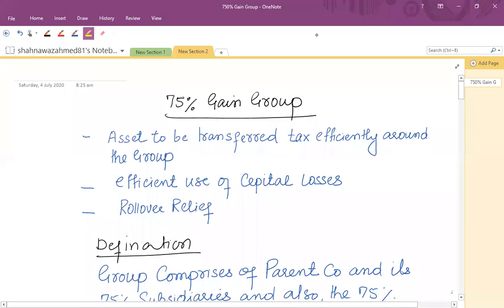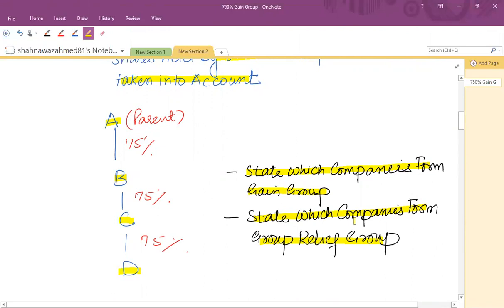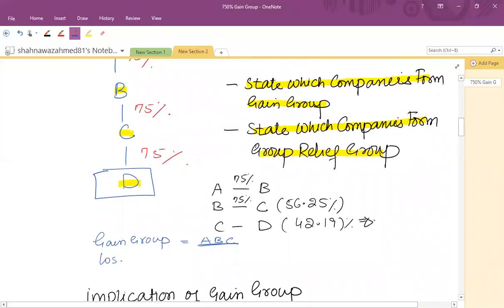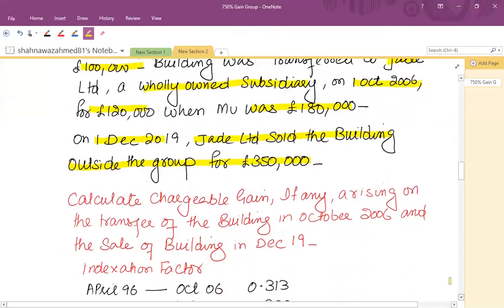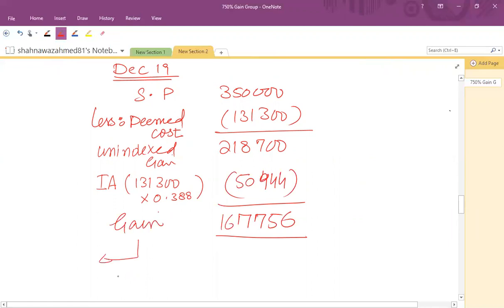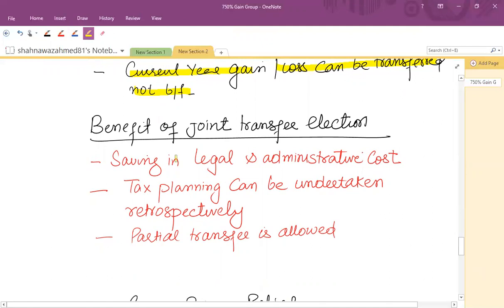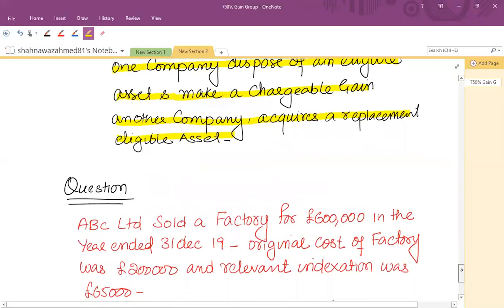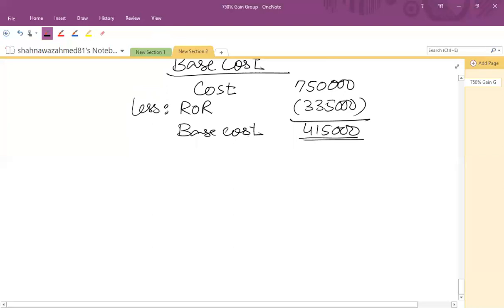75% Capital Gain Group (For TX & ATX)